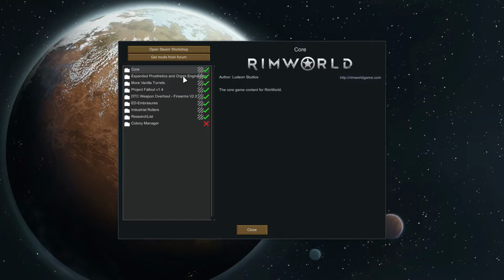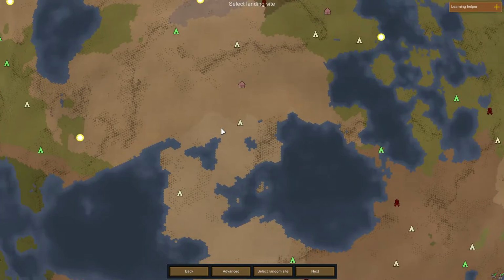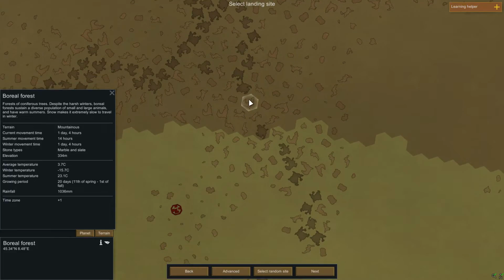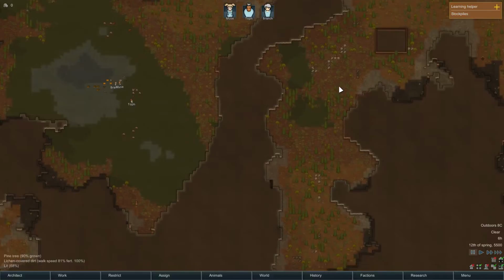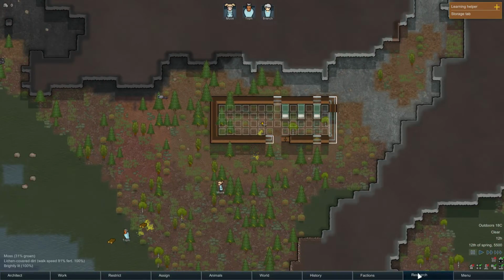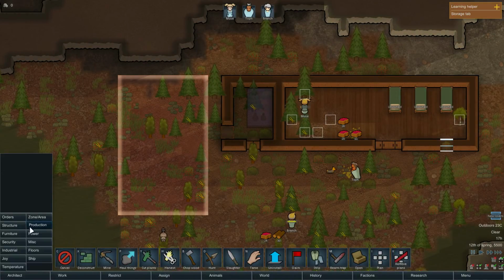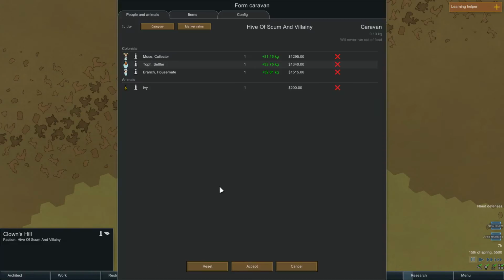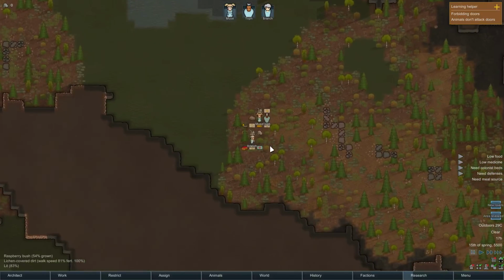RimWorld Season 2 Episode 01: Alpha 16 And Mods!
Rimworld is a colony survival simulator where you try to keep your colonists alive and stocked up on anti-depressants as they watch their loved ones get eaten alive by deranged radioactive squirrels. It's a lot of fun.

This time we're coming back for Alpha 16, and we're going to be adding some mods into the mix!
If you're interested in adding the mods I'm using to your game, here they are:

Expanded Prosphetics And Organ Engineering

Project Fallout

DTC Weapon Overhaul - Firearms

ED-Embrasures

Industrial Rollers

Research List